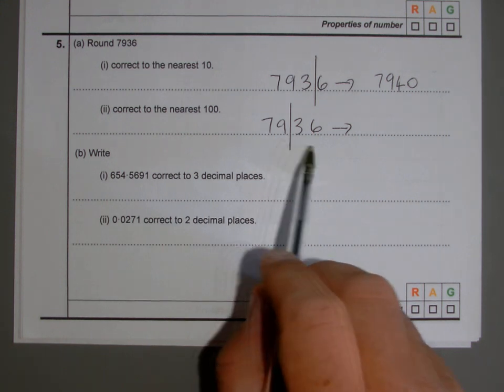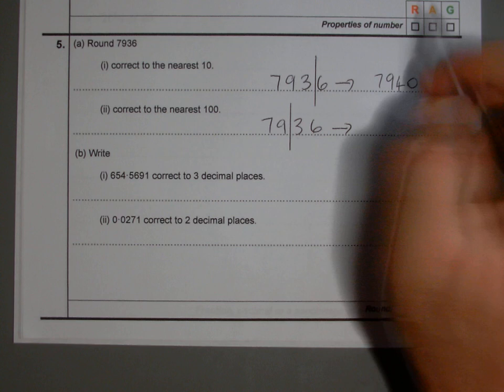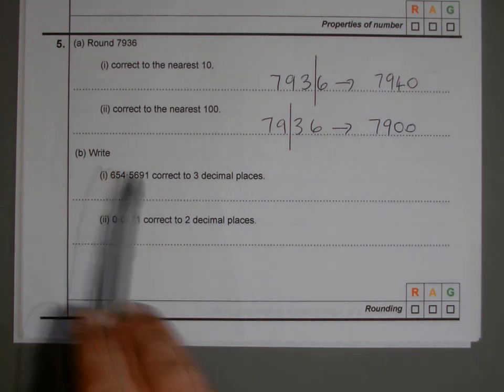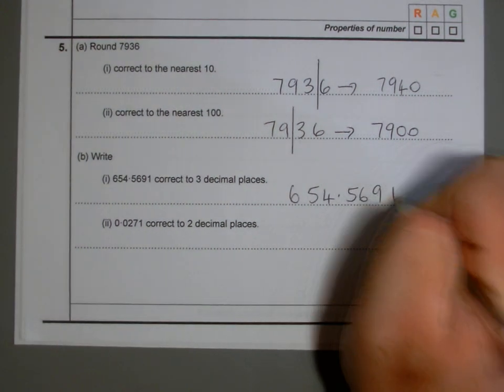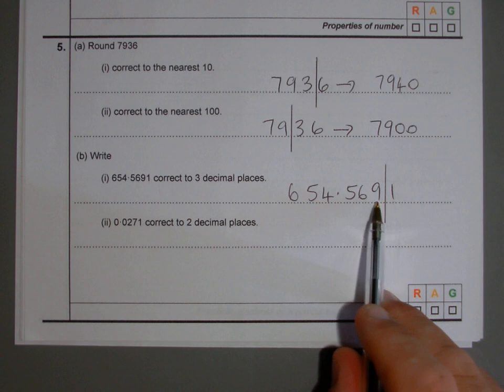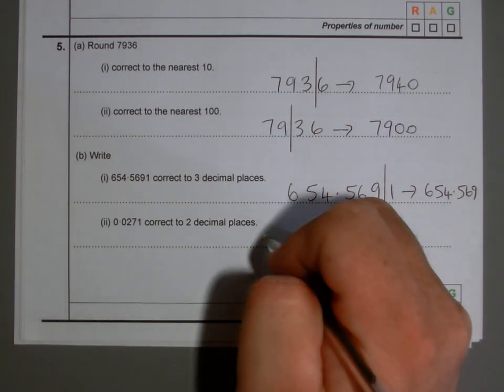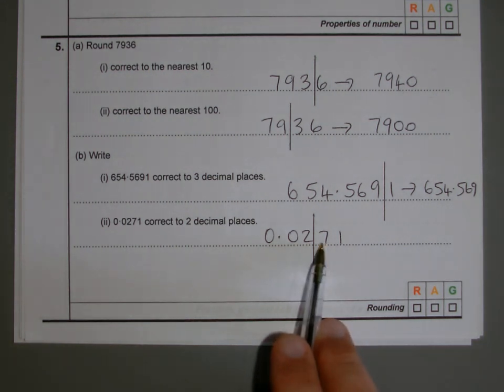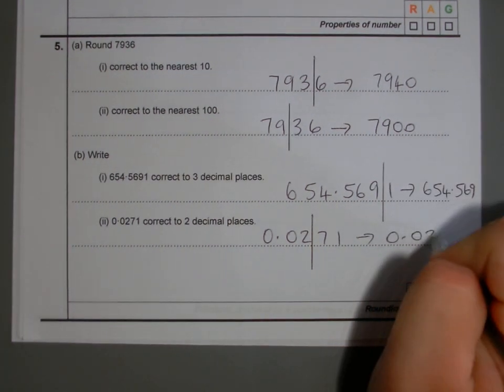Q5 TASK 2 FOUNDATION